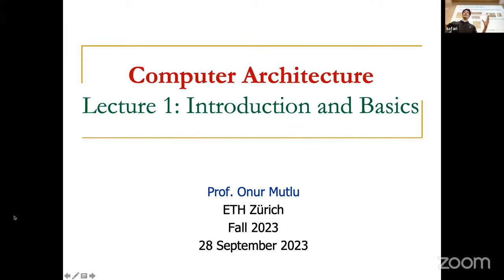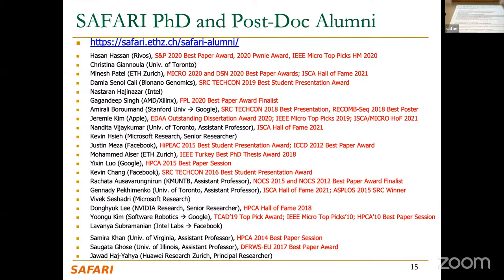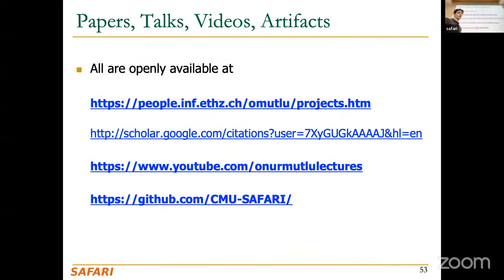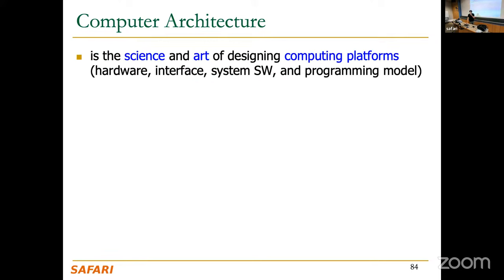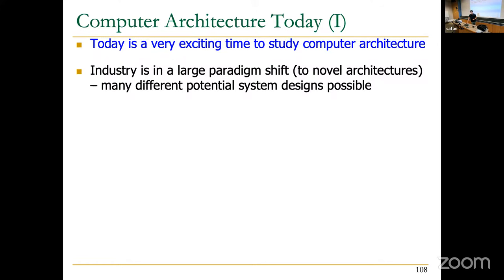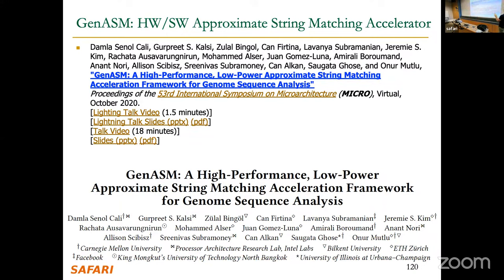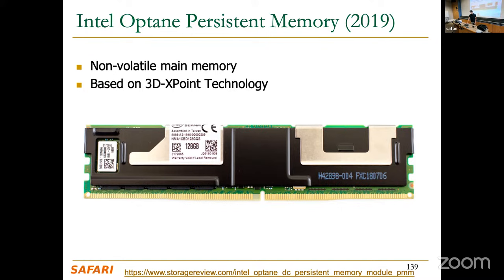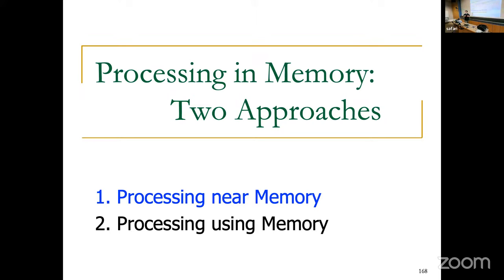Computer Architecture - Lecture 1: Introduction and Basics (Fall 2023)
Recommended Reading:
Intelligent Architectures for Intelligent Computing Systems